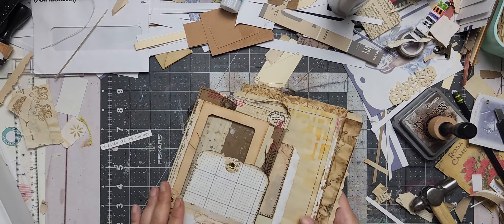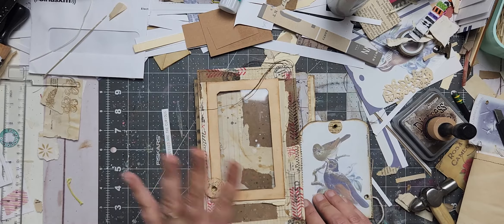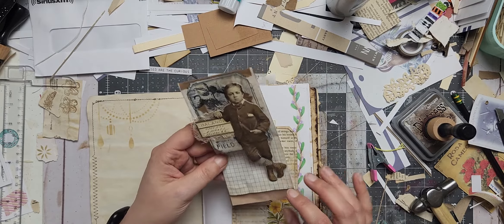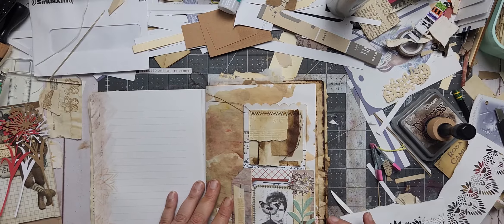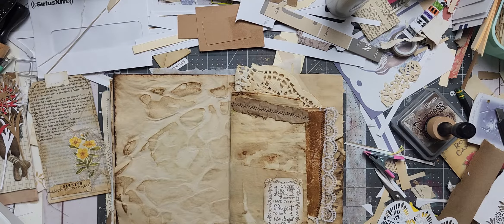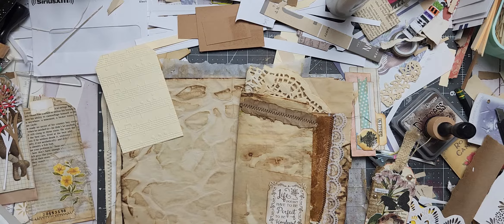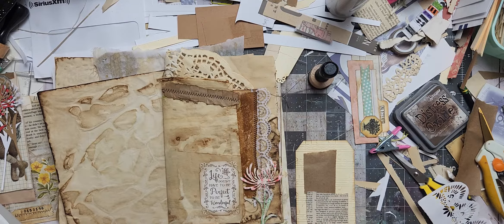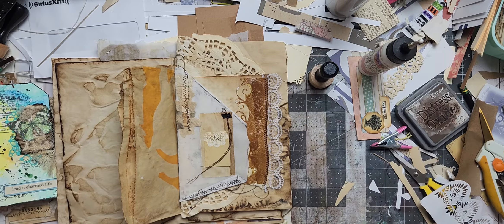Grungy Junk Journal. Process Video. Part 23.